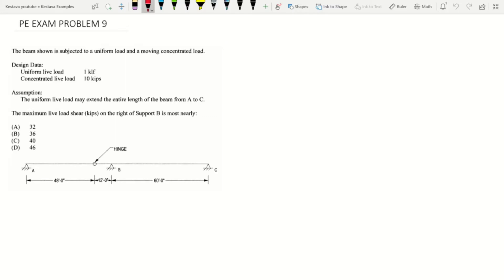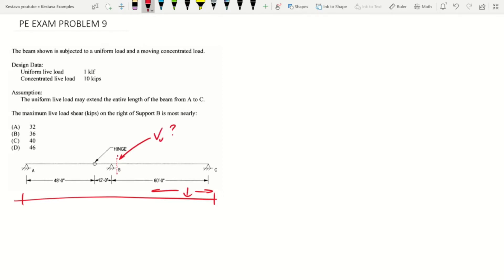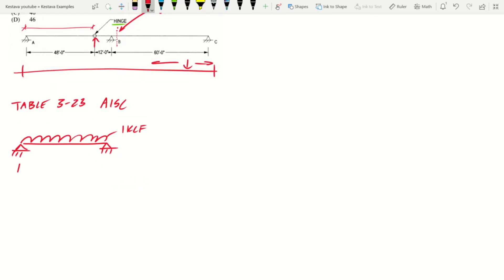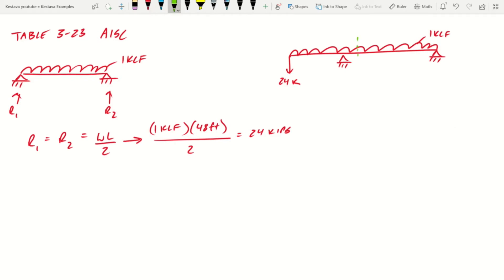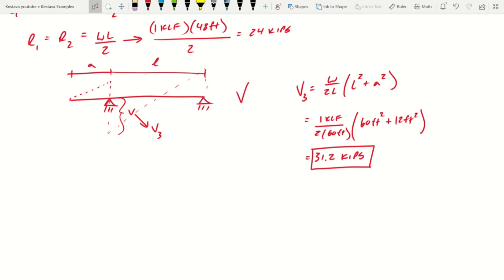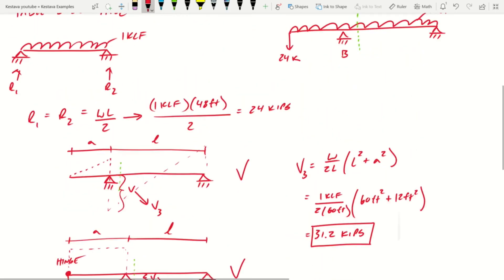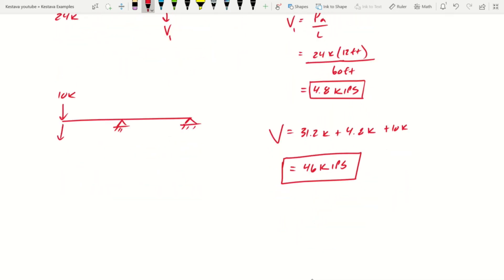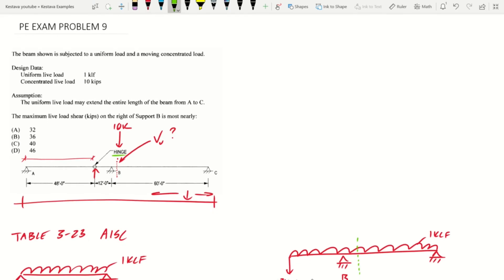Moving Loads, Hinged Beams, and Statics - Civil PE Exam Review Problem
This weeks mid-week mini we tackle hinged beams and moving loads. Team Kestava breaks down a full civil PE review problem going over a multi span beam with a hinge.

We use the AISC steel manual to evaluate the beams and determine what position a moving load along the beam will generate the largest shear values within the beam.

I hope your studying has been going great, and lets add another W to the stack of Civil PE study example problems

as always- wanna find a study mate? connect with engineers from around the world via the Team Kestava Facebook Page below